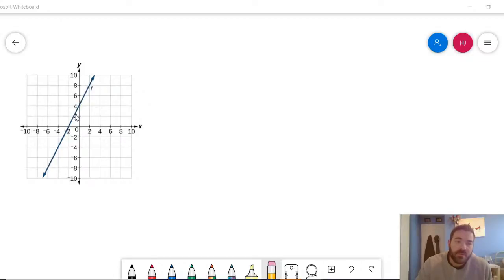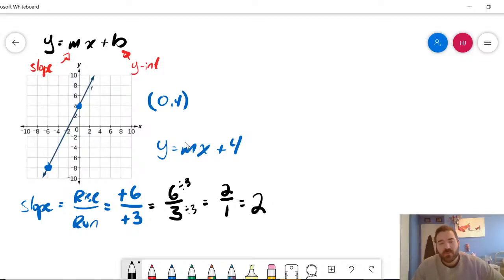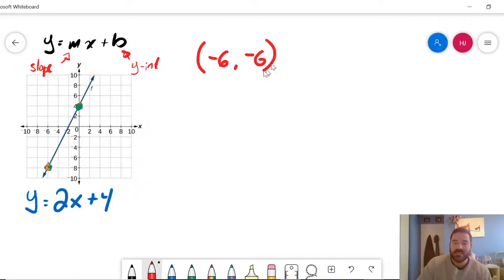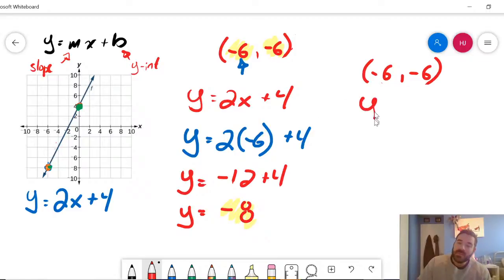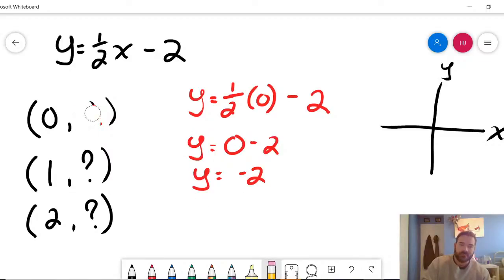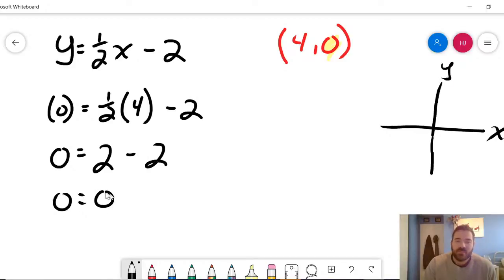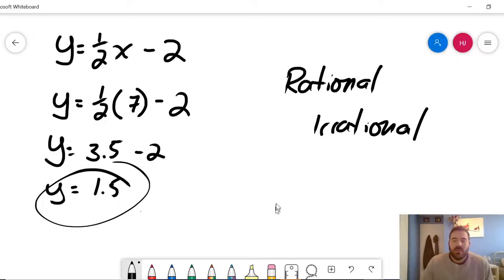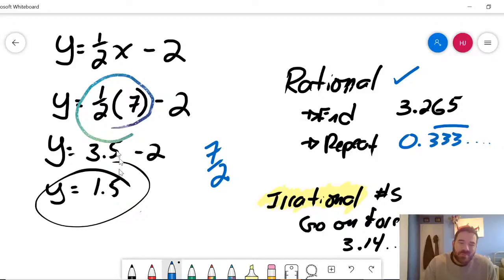Determining if a point lies on the line